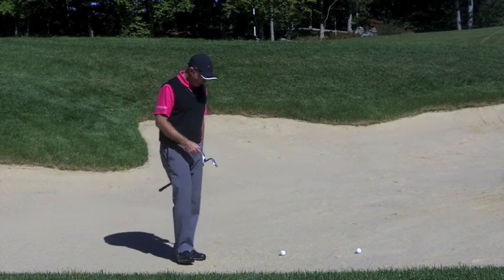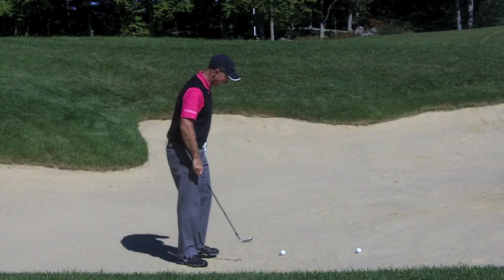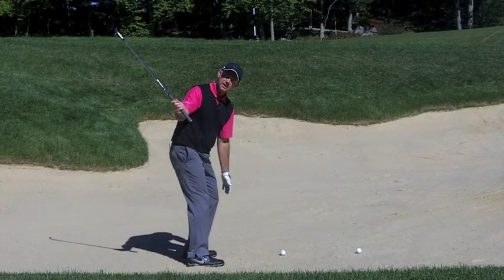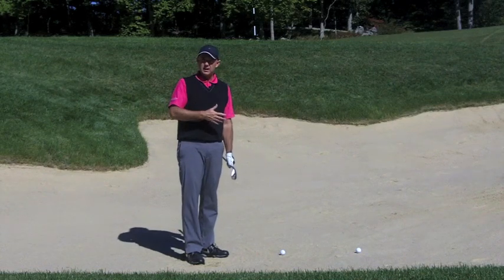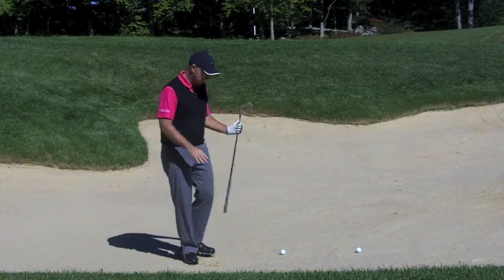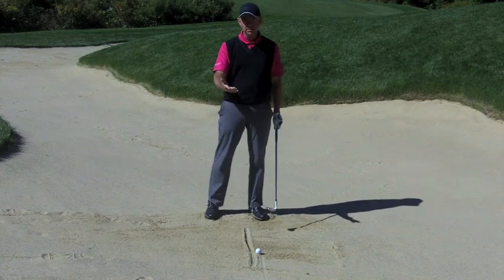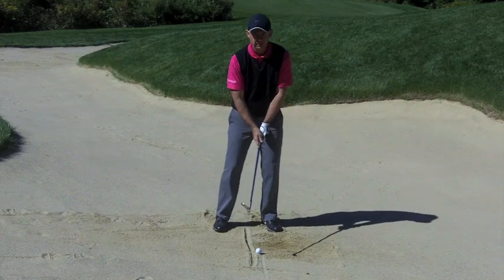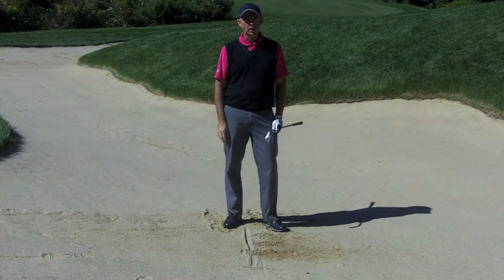Golf Lessons - How to Play a Bunker Shot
Golf Lessons with Derek Hooper – Many players I meet have a lot of trouble playing bunker shots. They either struggle to get the ball out of the bunker or if they can get it out, have no control over how close the ball ends up to the hole. Bunker shots are like any other shot in golf in that if you have sound fundamentals and work on them regularly, you can play this shot as easily as any other golf shot.

In this video I outline what I consider to be the keys to becoming a good bunker player. I then describe a series of drills that you can work through that will all but guarantee you will improve this area of your game. The drills are pretty easy, but if followed and practiced will be a powerful tool in allowing you to get up and down more often from bunkers.

Having trouble getting your bunker shots to stop on the green? Check out this video on how to spin a bunker shot